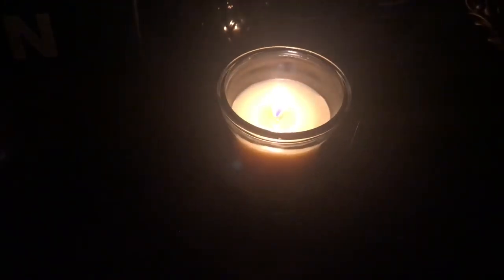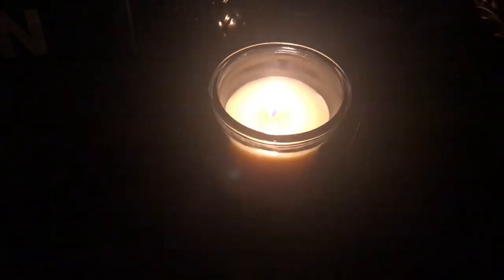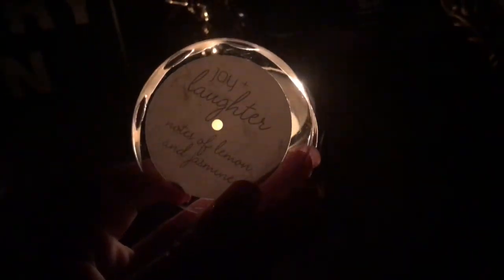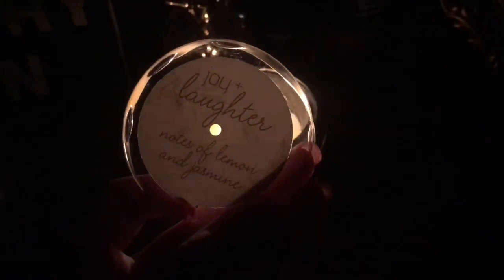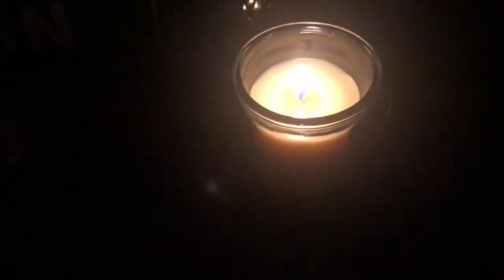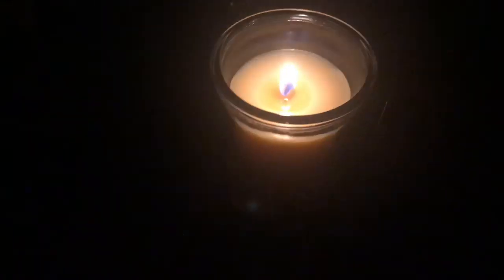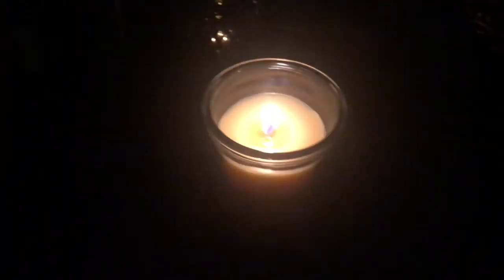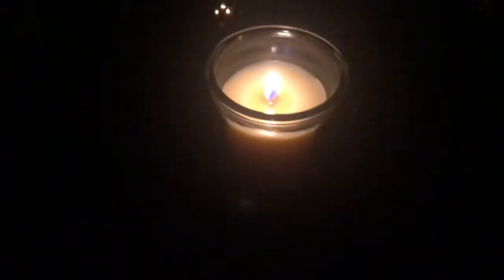Dollar Tree💐Woodwick Candle Review 🕯